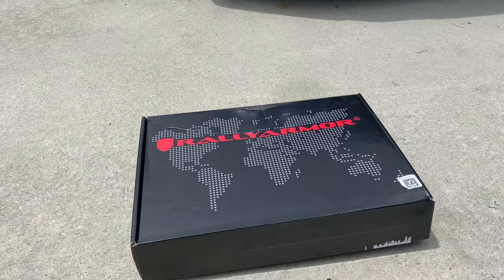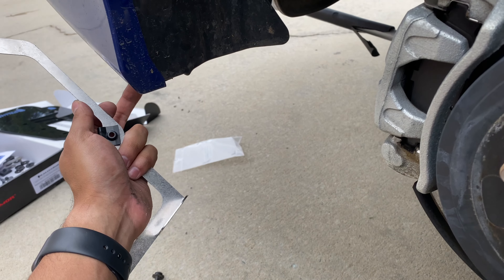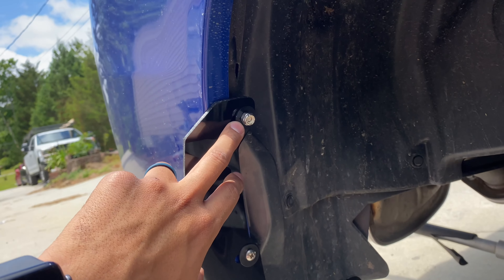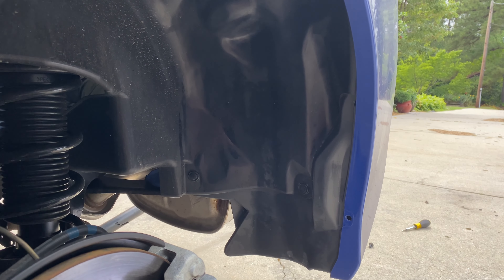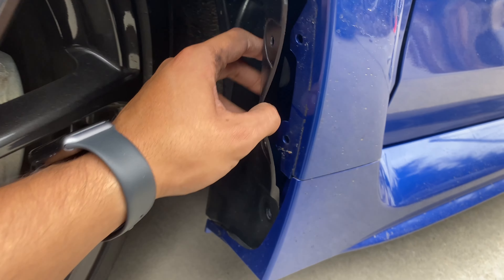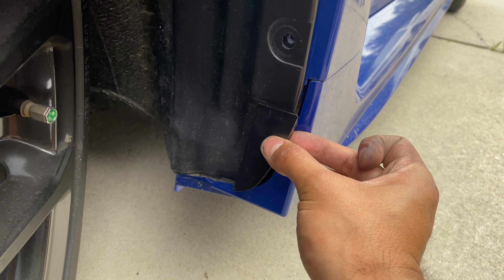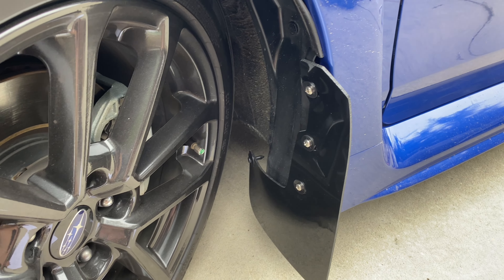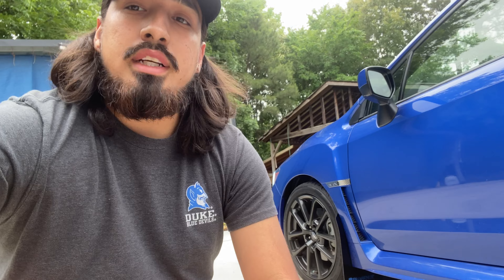WRX Rally Armor UR Mudflaps install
In this video I show you step by step how to install mudflaps on a 2015+ Subaru wrx